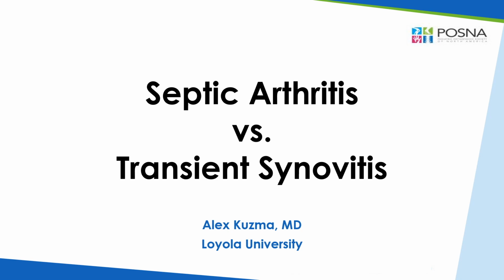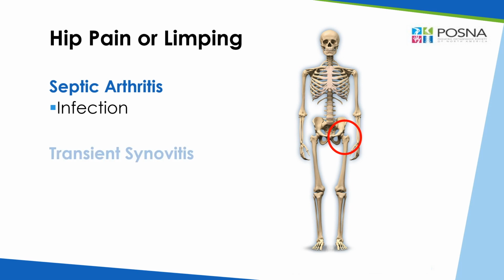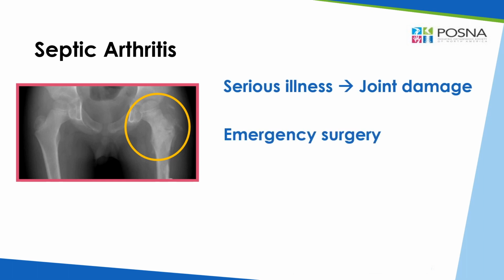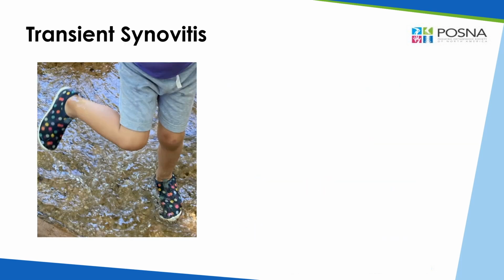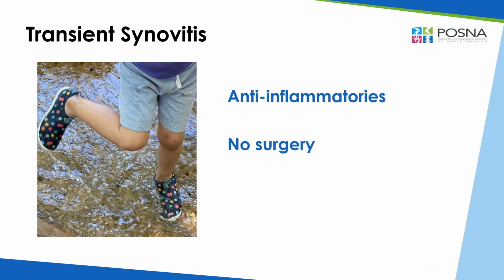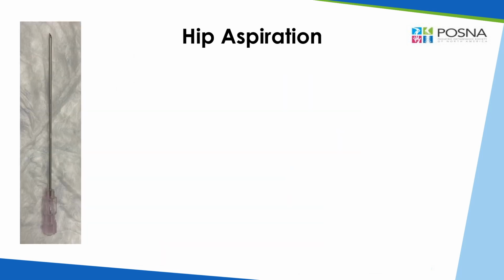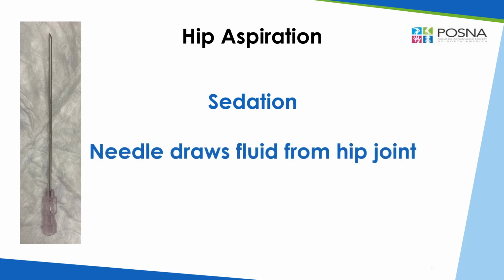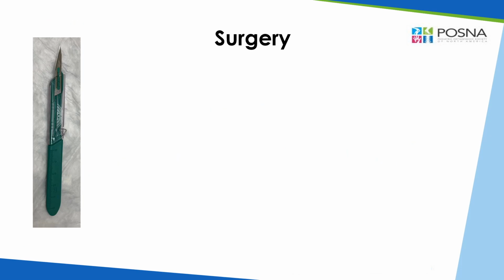Septic Arthritis or Transient Synovitis in Kids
This video teaches kids and families about septic arthritis, of an intra-articular infection, and transient synovitis, or swelling inside a joint

It is part of the pediatric orthopaedic educational video series, which is produced and reviewed by the Pediatric Orthopaedic Society of North America (POSNA).

For more information on all things pediatric orthopaedics, please visit orthokids.org